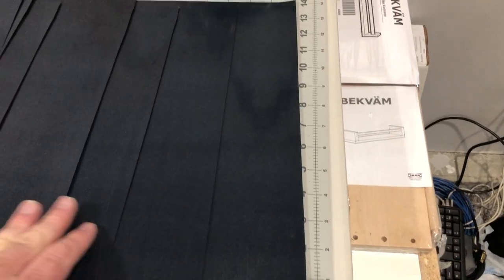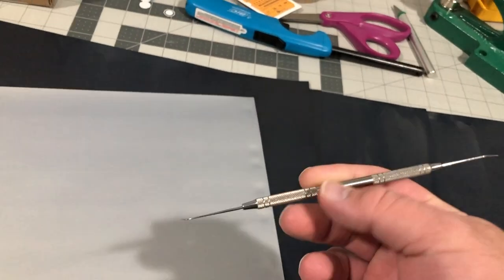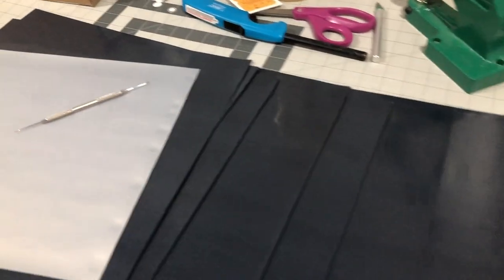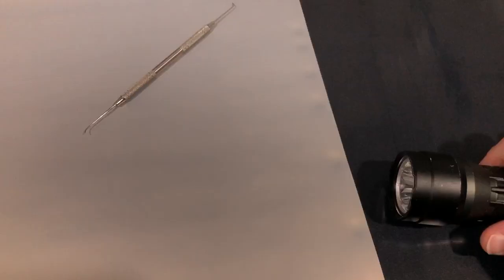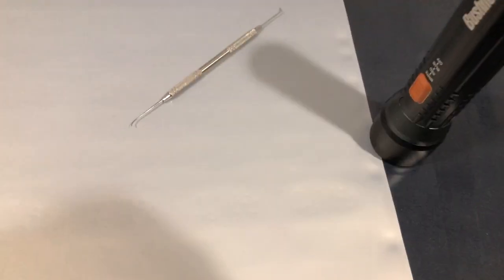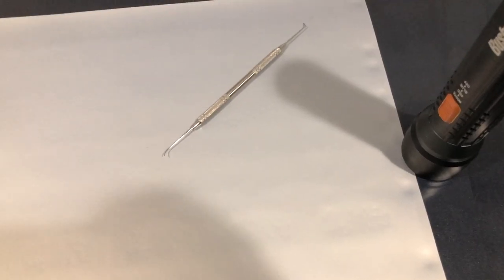Print and cut HTV on HP Latex is expensive - vlog 106 - Print Shop Updates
Hello, print fam. Today is going to be full of heat transfers for me and some shirts for Bob. I'm trying to be more organized, it's not going the best, but I'm working on it. For part of Bob's job, we did some print and cut. I love that I can do print and cut on the HP Latex 315, but it is soooo expensive. Because it's so expensive, I'm thinking about buying a white toner printer.

People keep asking about the Konica running, so I thought I'd do a bit of a giveaway. If you are in the United States and want me to print you 100 free business cards, send me the file and pay for shipping and I'll get them printed for you.